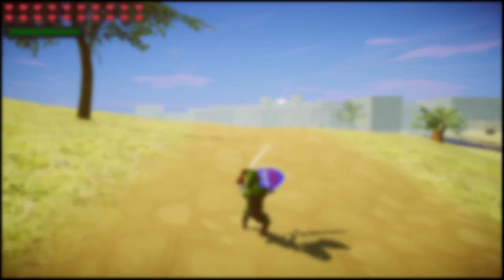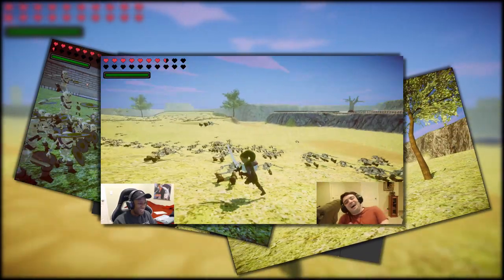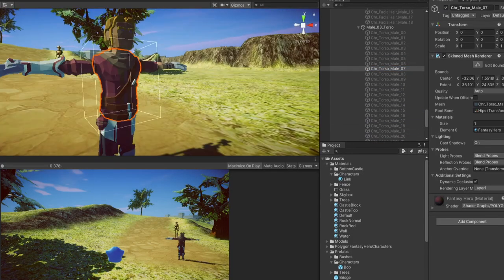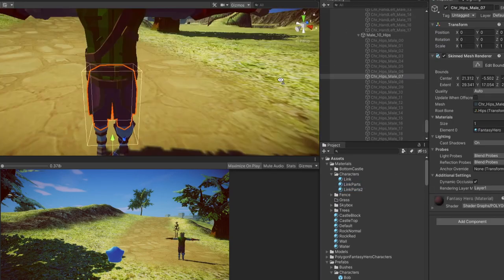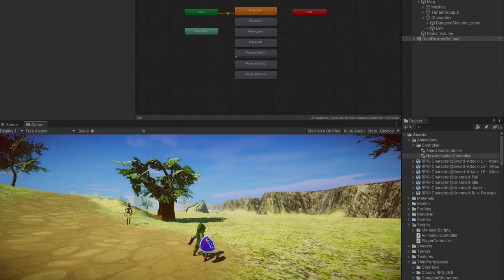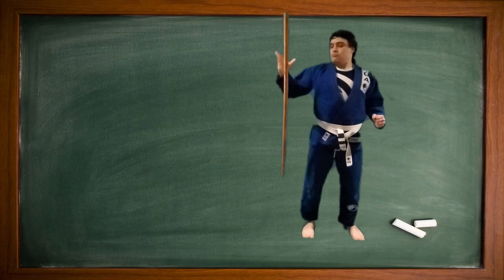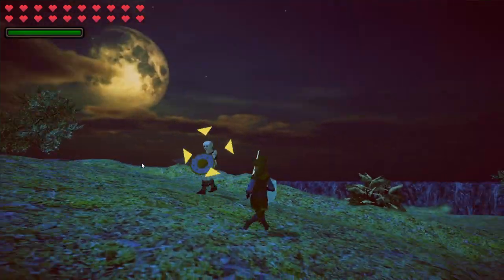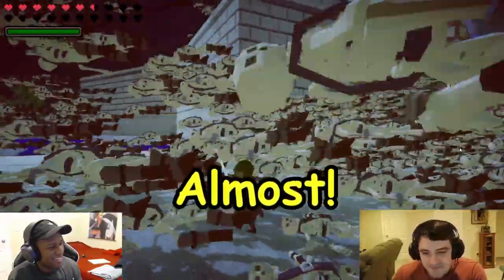I Made The Legend Of Zelda: Ocarina Of Time In 1 Week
The Legend Of Zelda: Ocarina Of Time is my favorite game of all time! So I decided to make it in Unity with C# in 1 week!
► Join the Avatar Nick Discord!

Follow Carl as well!

In this challenge, I see how far I can get building The Legend Of Zelda: Ocarina Of Time in 1 week! The goal I was going for was to create Hyrule Field, a working Link character, and Stalfos for him to fight!

I started off creating terrain using Unity's Terrain system. I then used my unity game developer knowledge to create the various sections of Hyrule field. After that I started modeling the castle in Blender! I've gotten very good at using Blender for game development assets in the past few weeks so I am very proud of my accomplishment.

I downloaded various Unity game assets and shaders from the asset store and coded an animation controller in C# so I did not need to use Unity's animation web. After that I created skeletons and programmed C# scripts to control the enemy's movements. I really enjoyed creating this game so I hope you enjoyed my game dev work as well!

Let me know what other games you want me to create in the description below! Maybe I'll create more of The Legend Of Zelda: Ocarina Of Time or other The Legend Of Zelda games such as Breath Of The Wild in the future!